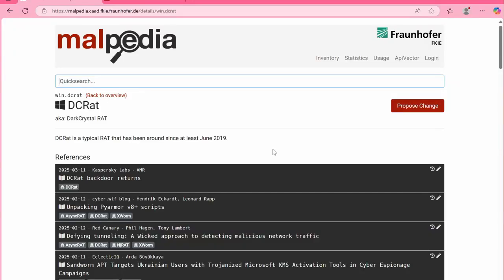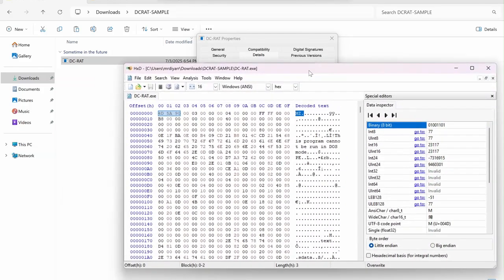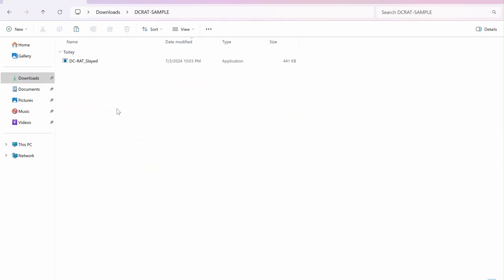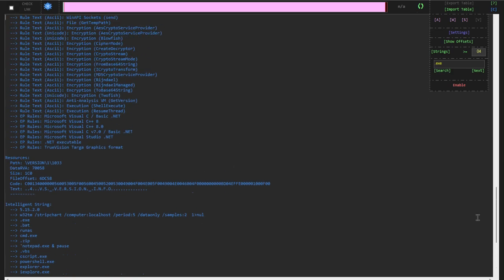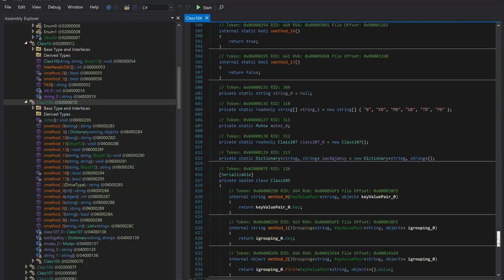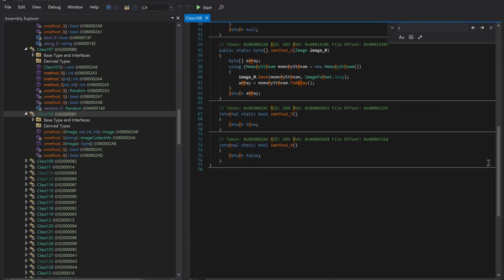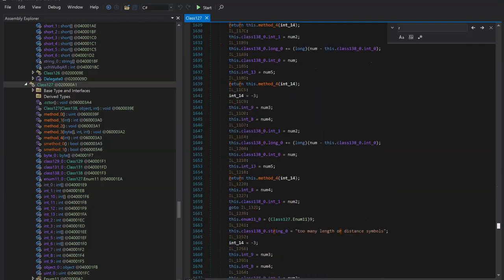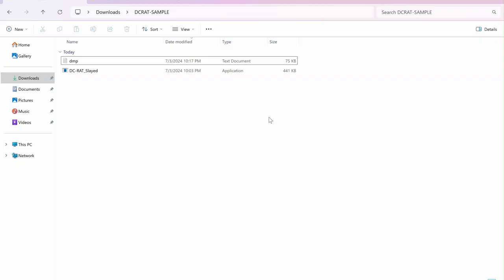Statically Analysis DCRAT ( DarkCrystal RAT )